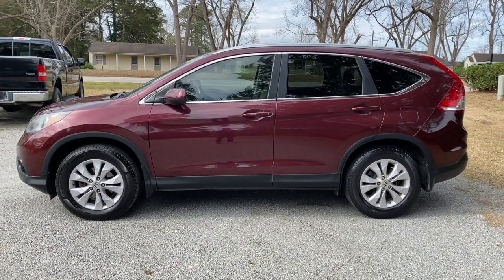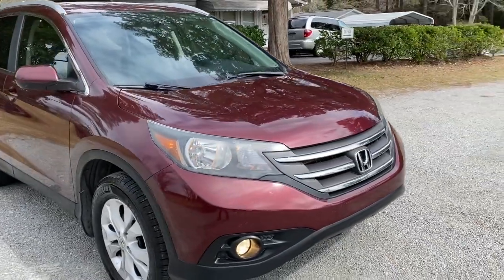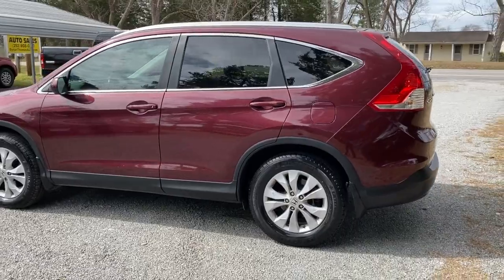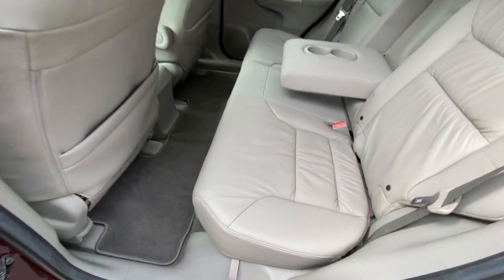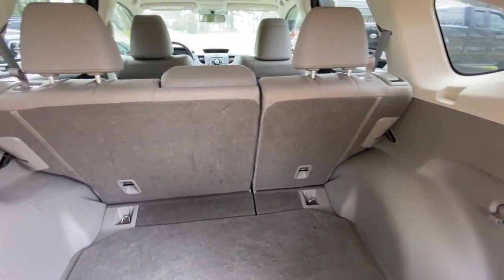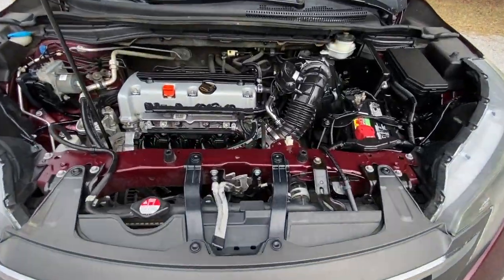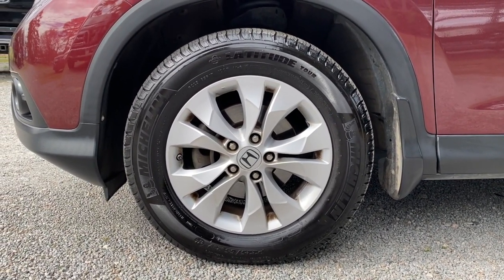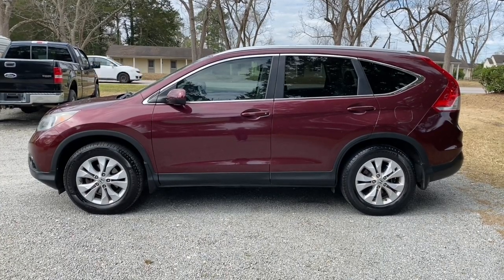2013 Honda CR-V EX-L w/ 160k miles - ByronThomasAuto.com - Scotland Neck, NC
Check out this 2013 Honda CR-V EX-L just added to our dealership! This CR-V comes with a CLEAN CARFAX REPORT, plus a 3 MONTH WARRANTY included in the price!

Options include:

**PLUSH LEATHER INTERIOR**
**HEATED SEATS**
**SUNROOF**
**POWER SEATS**
**BACKUP CAMERA**
**ALLOY WHEELS**
**160,000 HIGHWAY MILES**
**MICHELIN TIRES**
**CLEAN CARFAX**
**3 MONTH WARRANTY**
...AND MORE!